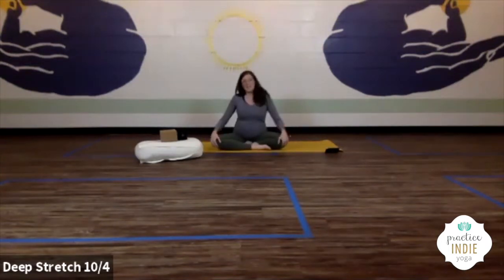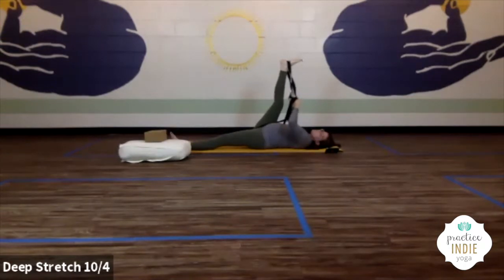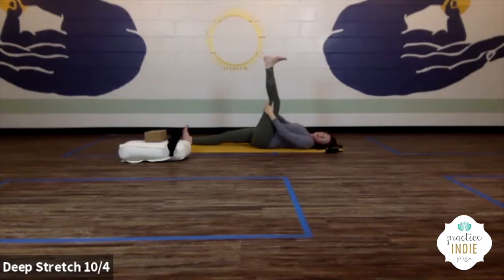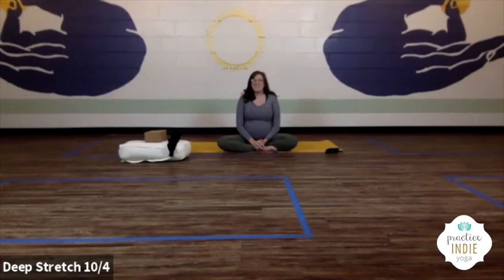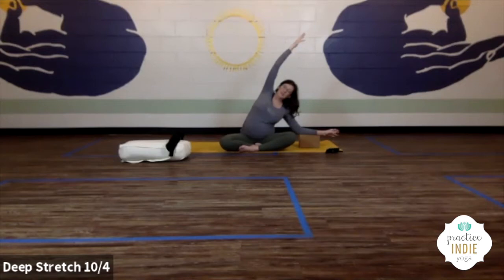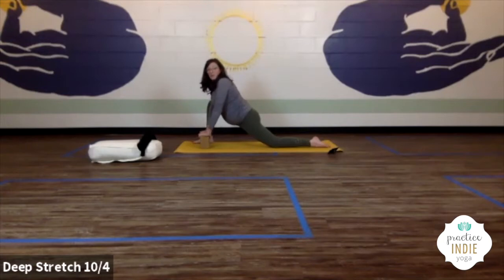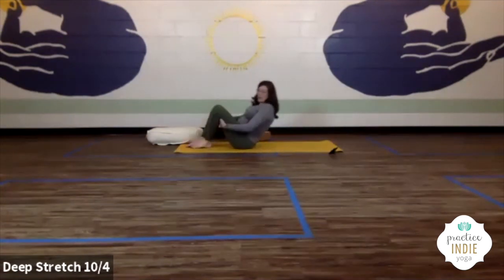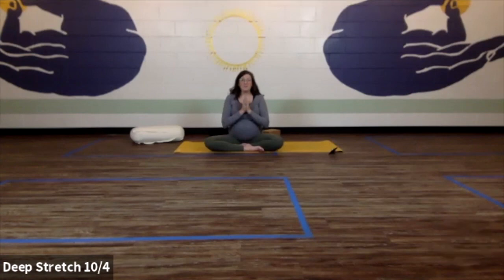deep stretch w/ Brittany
need a good, deep stretch? HERE YA GO! All levels welcome. Grab a strap, a block and a bolster and enjoy :).